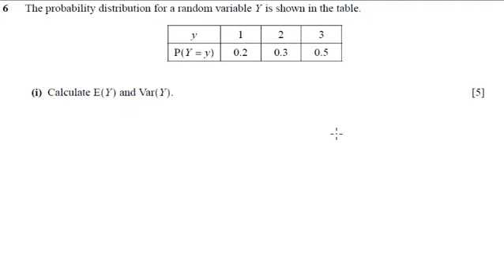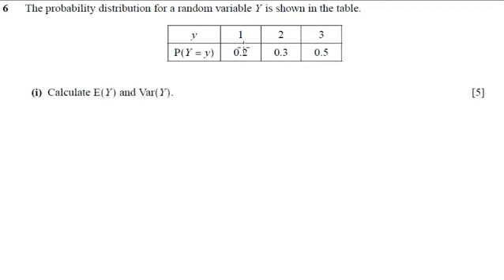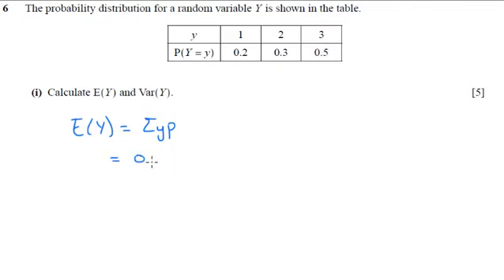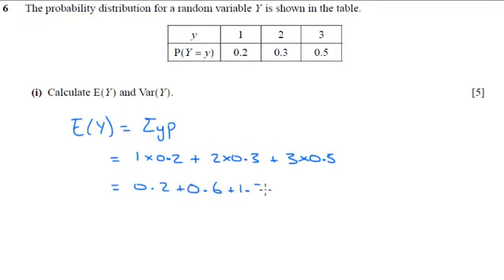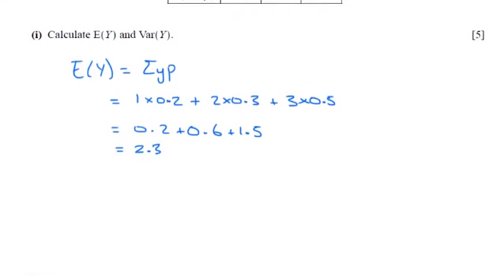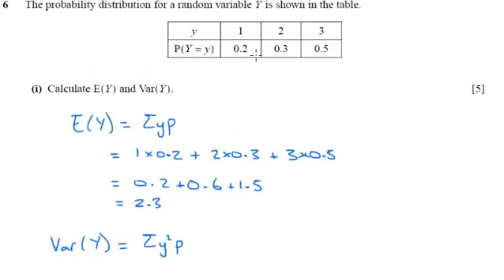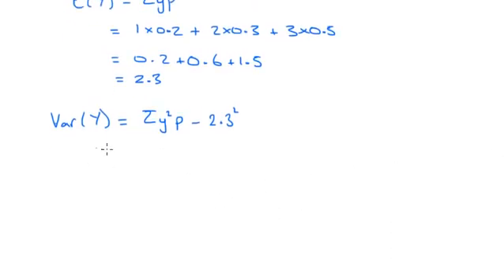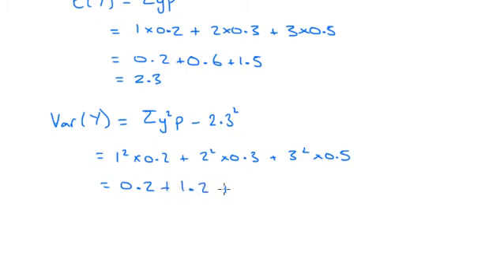OCR S1 Jan 2008 q6i